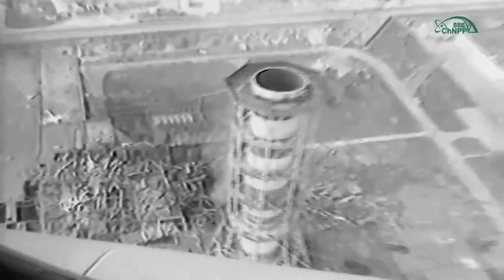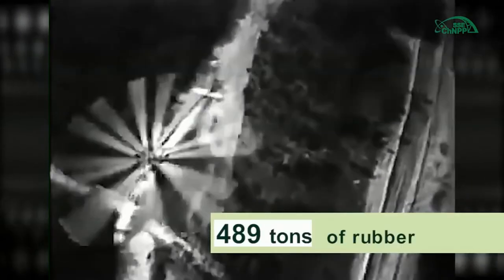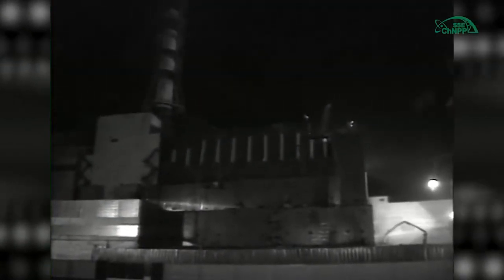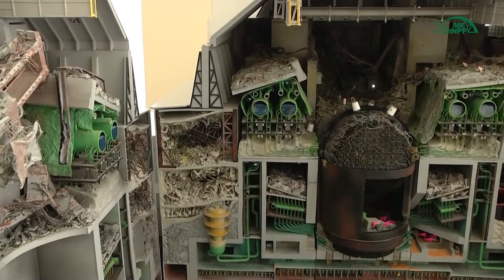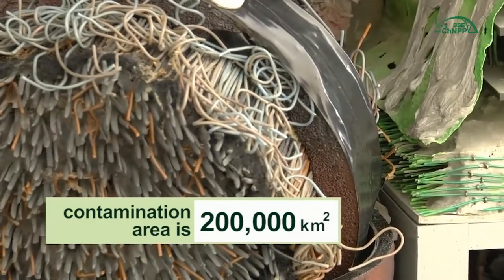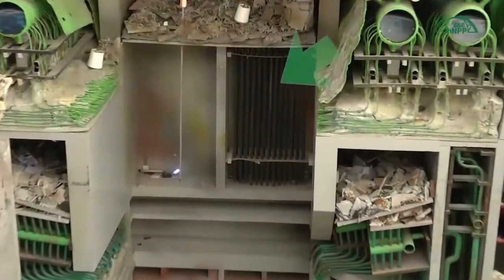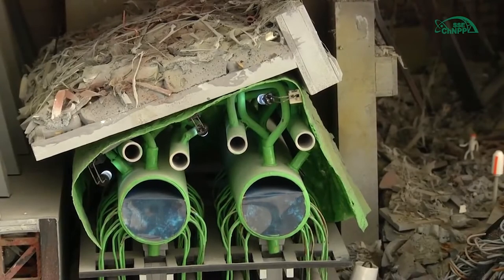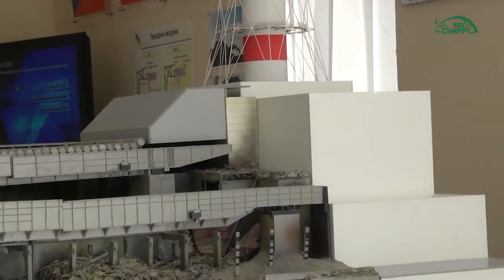Chernobyl - Excursion within the Sarcophagus | Documentary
It was the greatest nuclear disaster in history: Chernobyl. On April 26, 1986, the reactor exploded and burned down part of the plant. Dozens of people died from the effects, thousands got cancer and the radiation is still measurable. A huge sarcophagus is now shutting down the plant.

The construction site is next to the power station, because of the radiation it could not be built directly on the ruin.

The 35 million kilo hazard was moved over 300 meters, from the construction site to the power plant. It was on 116 sleigh shoes, a type of roller skates that can carry 700 tons each. "It's very special when you're looking at that," says De Rijk.

"The guys who worked on it for six years" were particularly impressive, he says. "Those boys were looking in tears on Sunday."

Construction has been coordinated by the European Bank for Reconstruction and Development (EBRD). More than 40 countries have contributed to this, eur 1.5 billion in total. The EBRD has published several videos showing the construction of the sarcophagus.